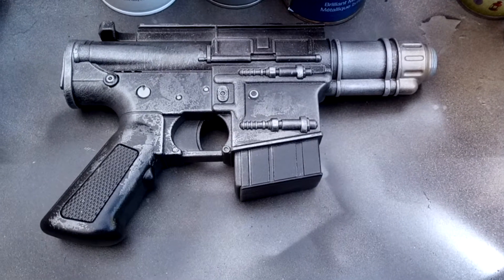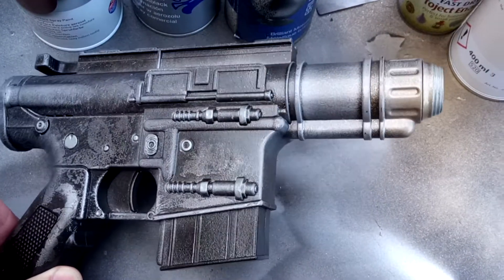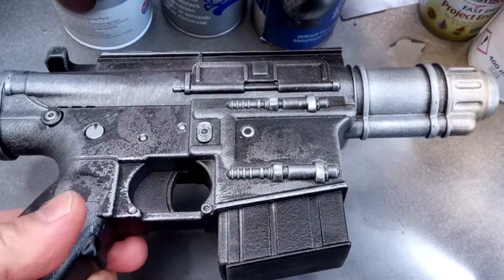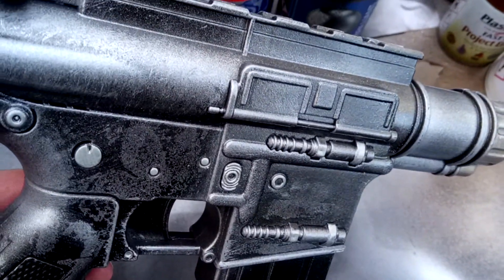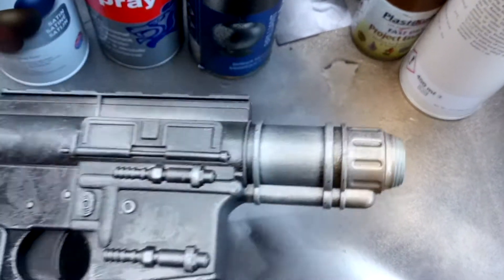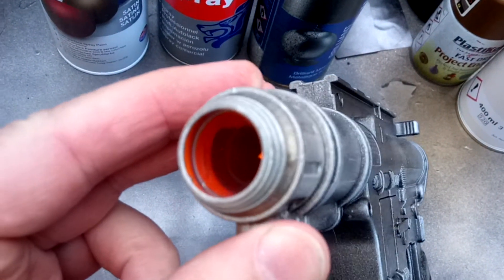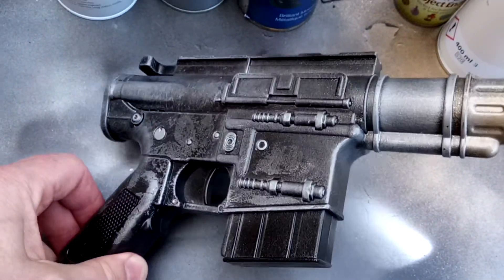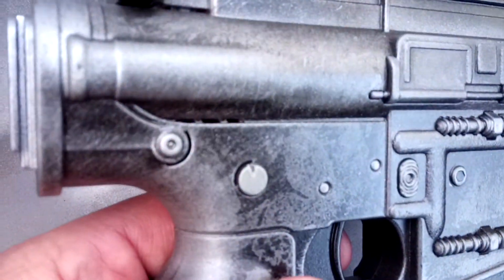STAR WARS ROGUE ONE CAPTAIN CASSIAN ANDOR BLASTER PISTOL (CUSTOM PAINT)